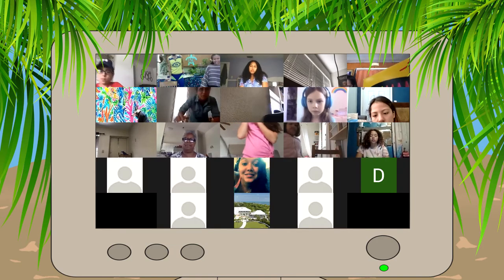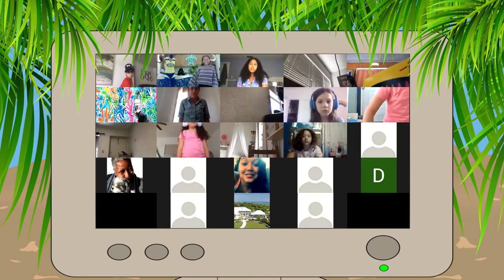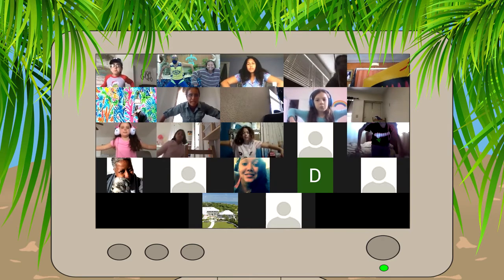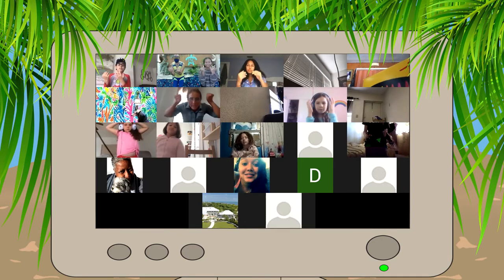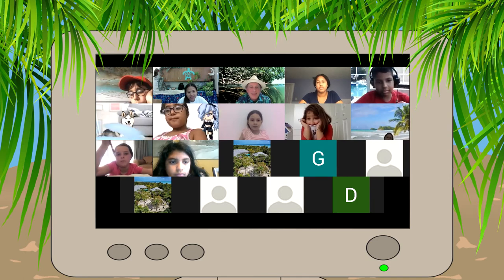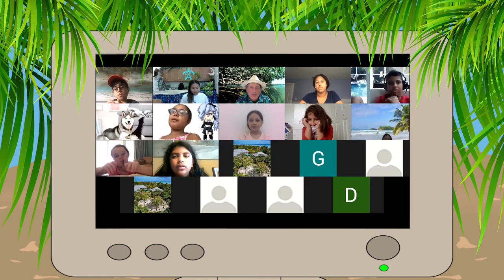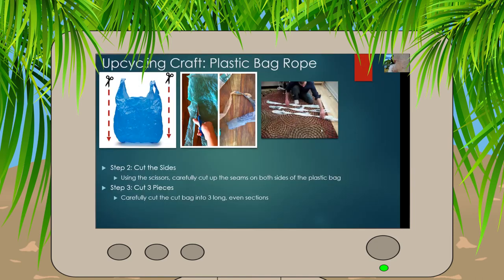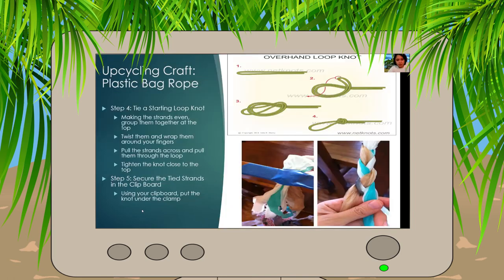MSD Biscayne Nature Center Summer by the Sea Camp - MOVEMENT & ACTIVITIES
Dive in and experience a virtual summer camp like no other! The Marjory Stoneman Douglas Biscayne Nature Center conducted our very first virtual summer camp and here are the highlights of how our campers moved their bodies with yoga and camp activities!

The Summer by the Sea Camp Program is funded in part by The Children’s Trust. The Children's Trust is a dedicated source of revenue established by voter referendum to improve the lives of children and families in Miami-Dade County.

The Summer by the Sea Camp was made possible with the support of the Miami-Dade County Department of Cultural Affairs and the Cultural Affairs Council, the Miami-Dade County Mayor and Board of County Commissioners.

The Summer by the Sea Camp is a proud grantee of KEEN Effect Youth Grants program, reconnecting kids to the outdoors.